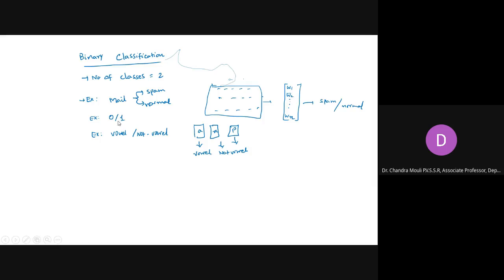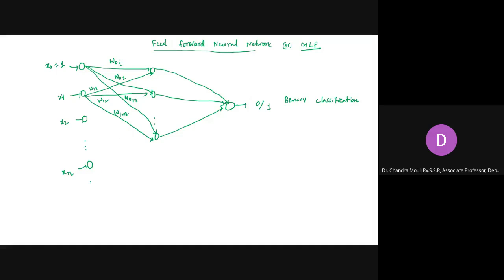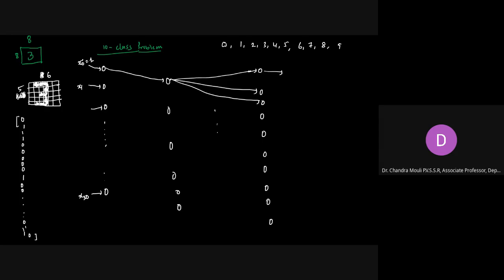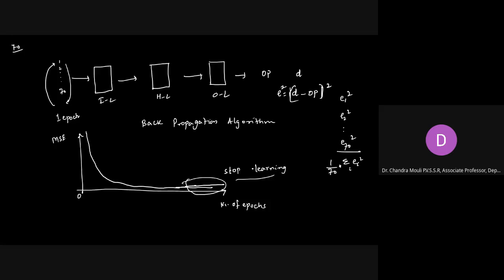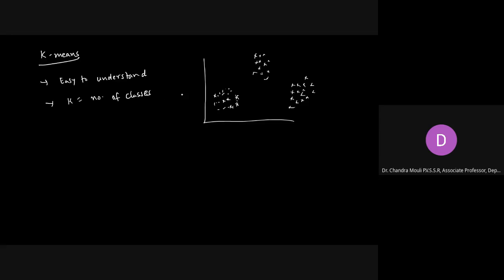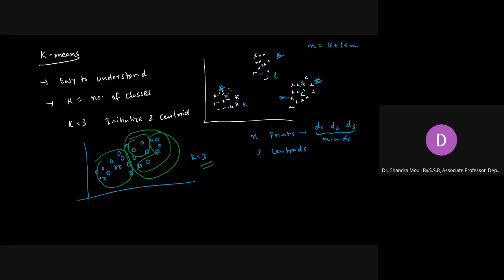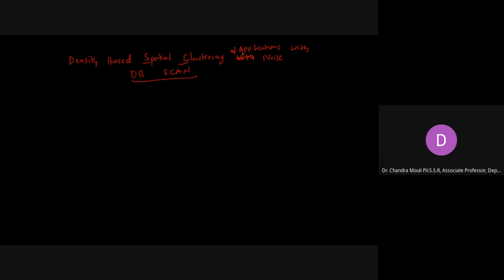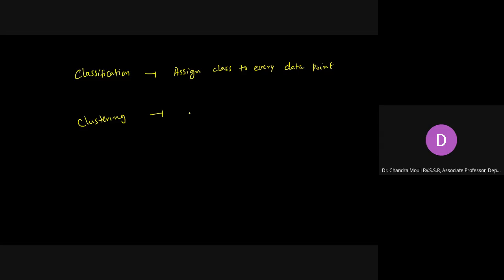DAY4 SESSION1 PART2 BY DR CHANDRA MAULI